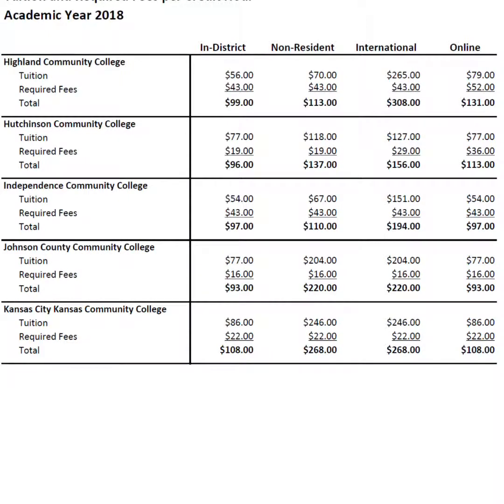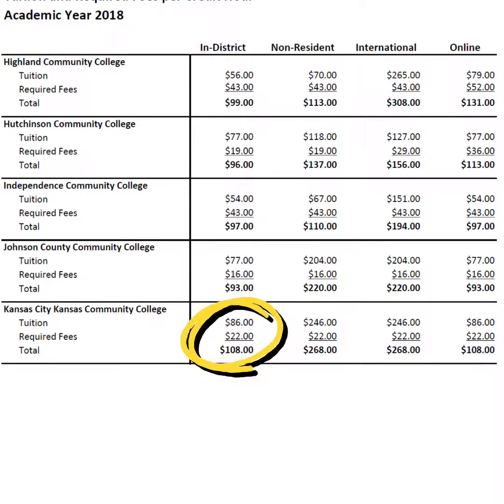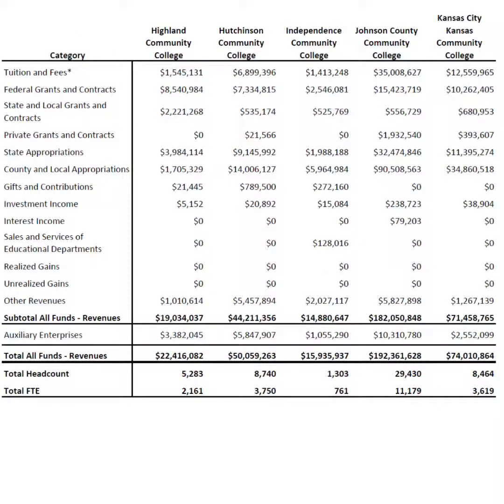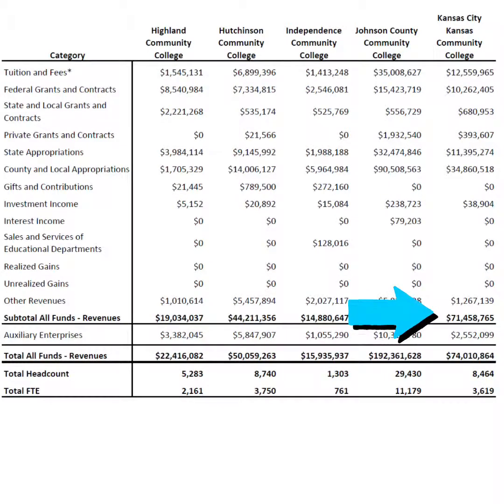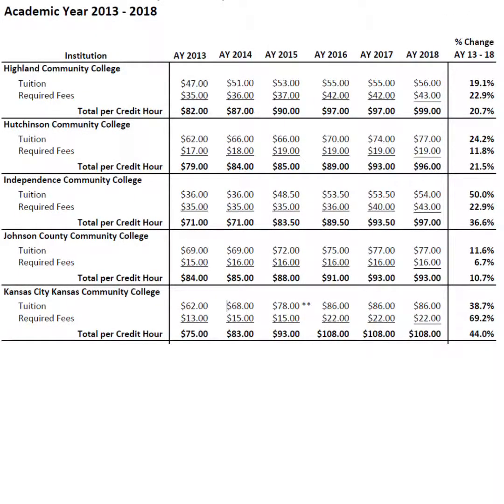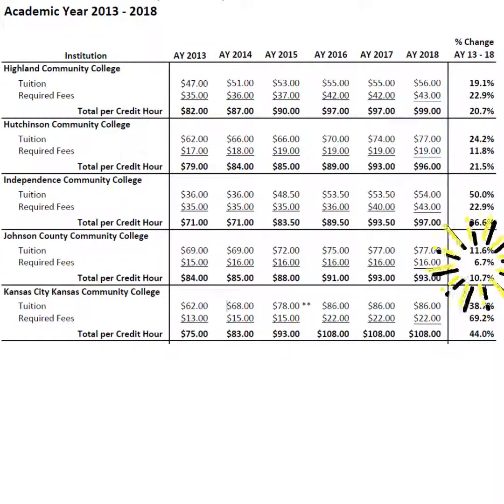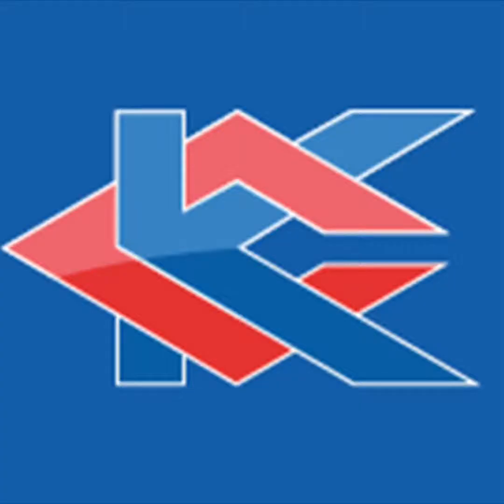EDAD923 Finance Video